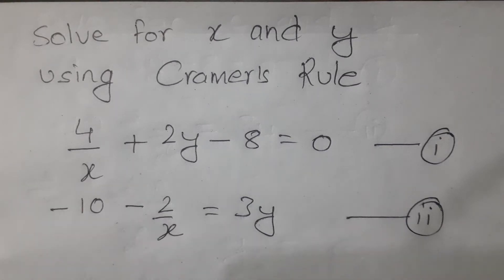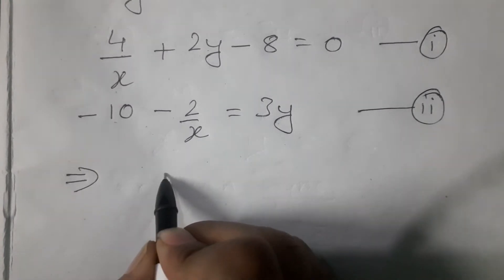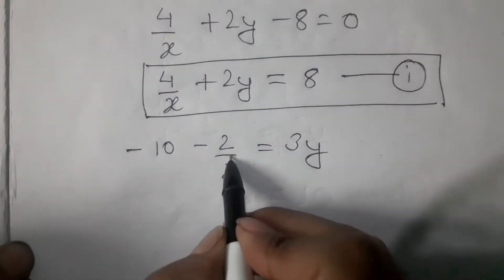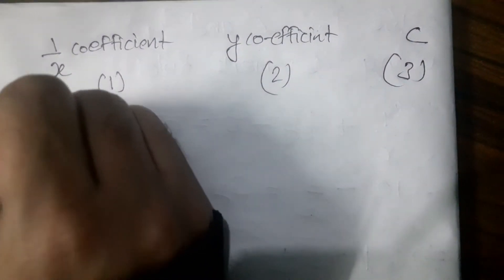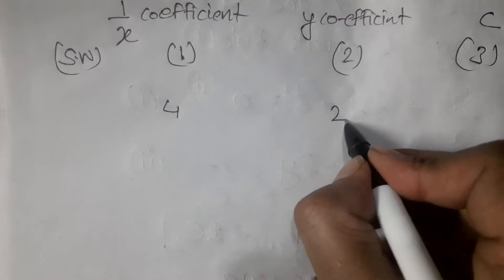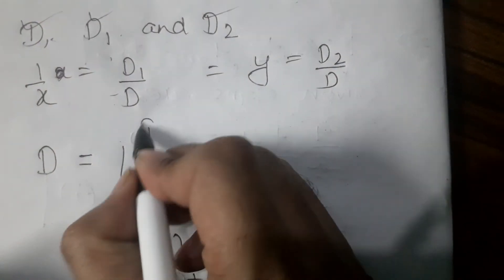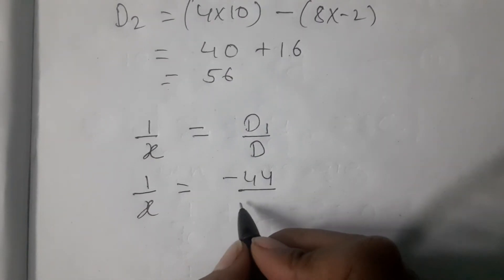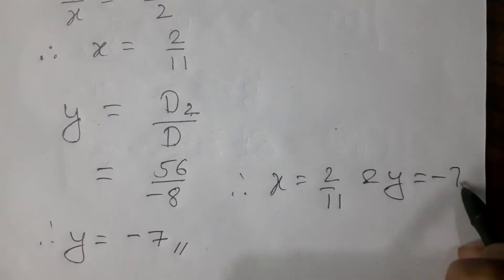Matrix | Cramer's Rule | solve the equations using cramer's rule